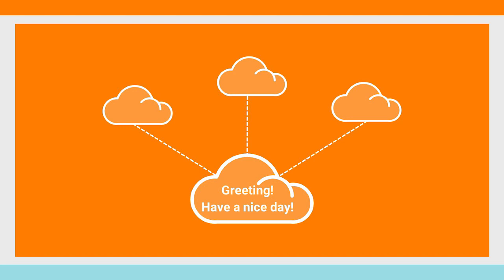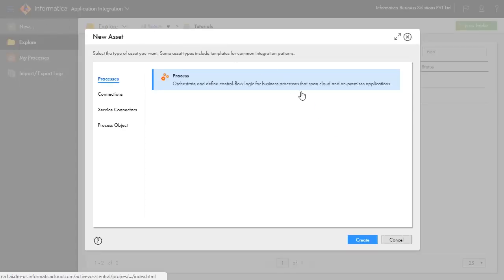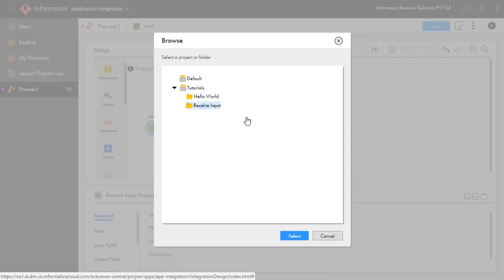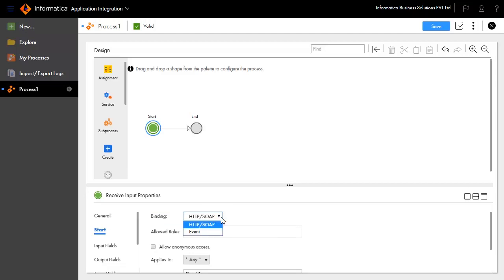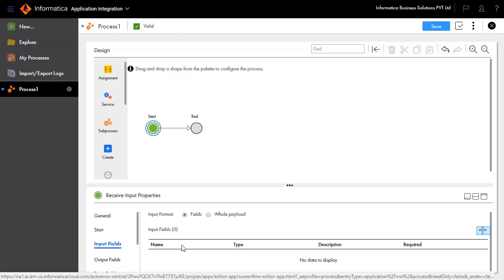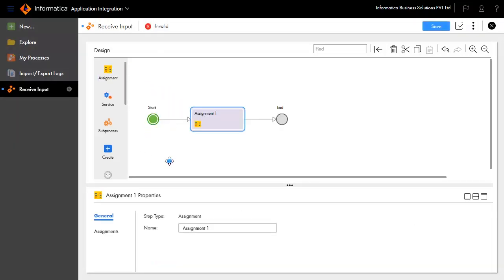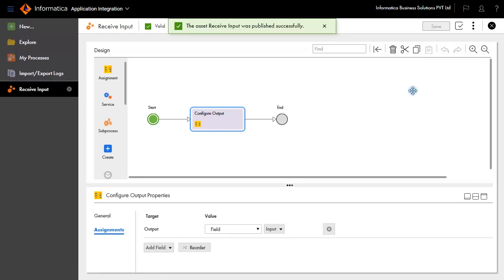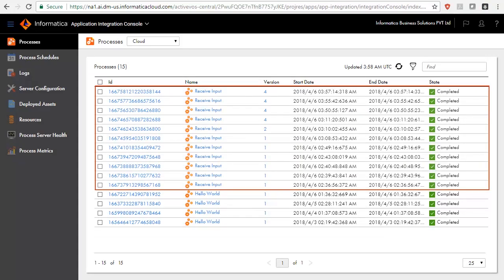Echo Input Process – Have a nice day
In this video, we will learn how to:
1. Create a basic process that takes input
2. Make a process accessible as a REST service with metadata definition available through swagger
3. Execute the service